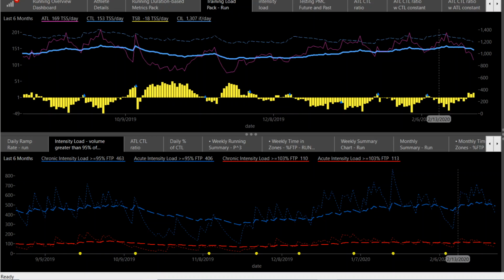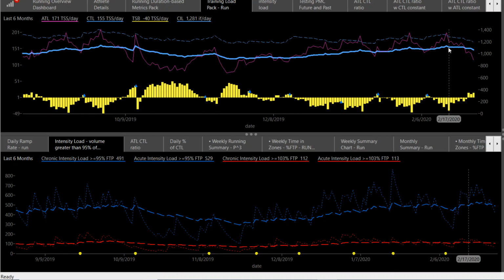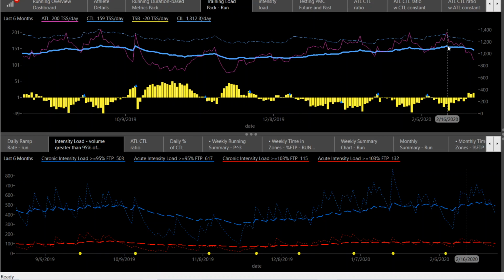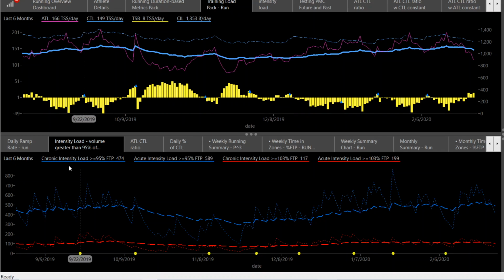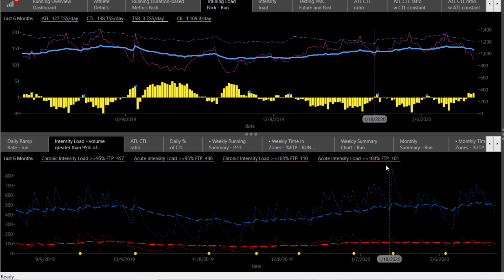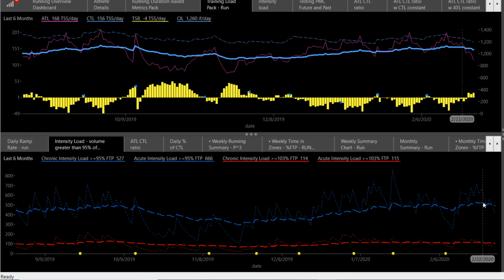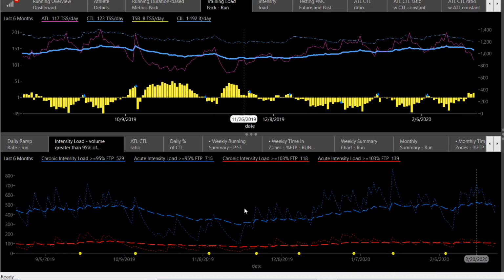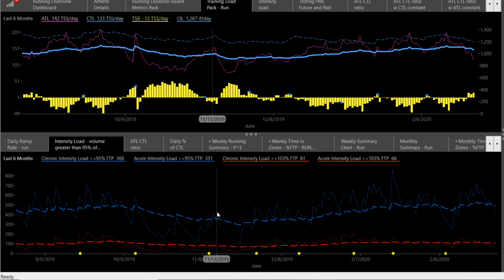Training Load Metrics - Part 4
Supplementing the analysis of training load with analysis of composition of the training load - not all TSS or RSS is created equal.

Palladino 2017 article, "Quantification and Practical Applications of Management of Runners' Training Loads"